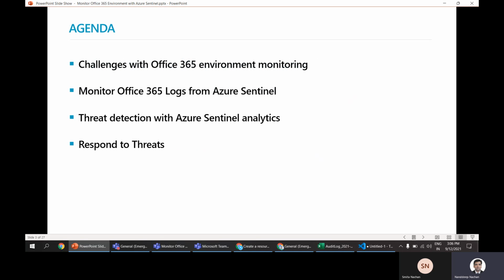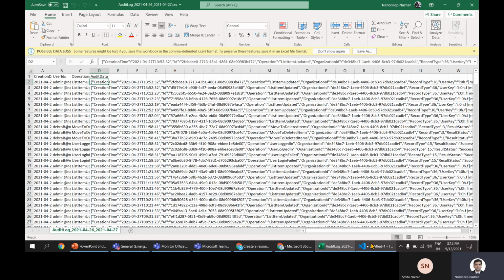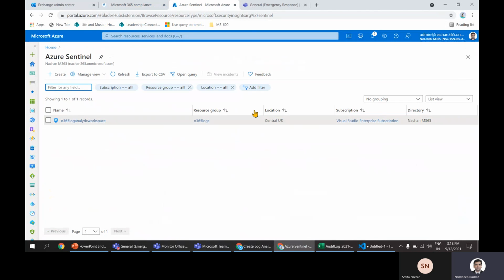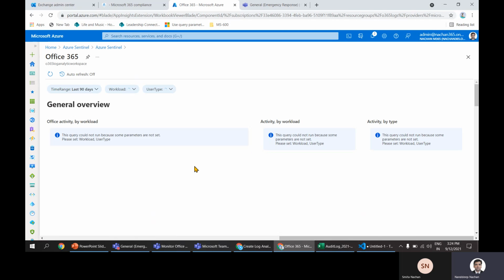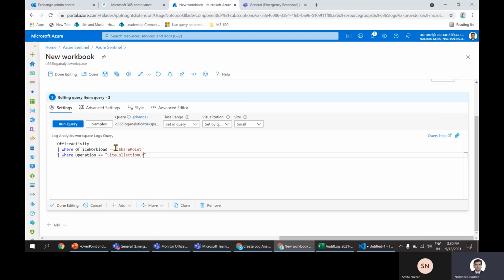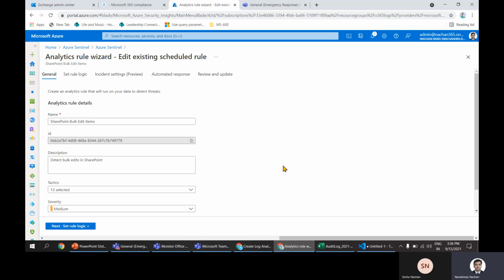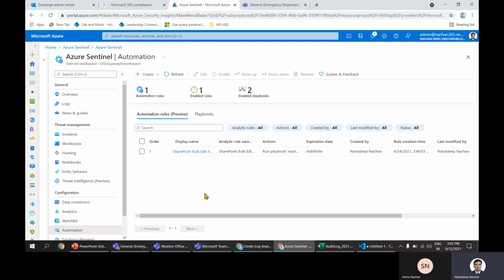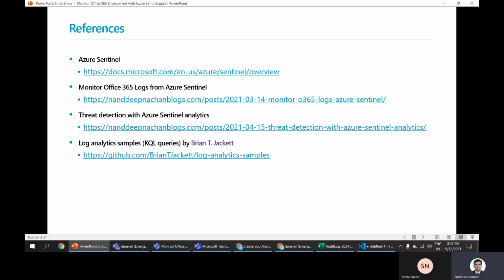Monitor Office 365 Environment with Azure Sentinel from Nanddeep Nachan and Smita Nachan